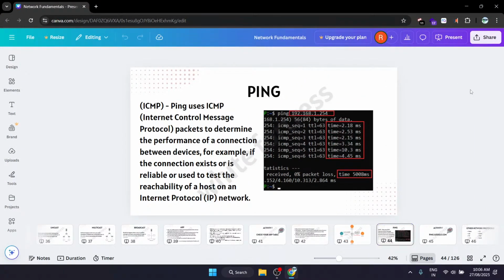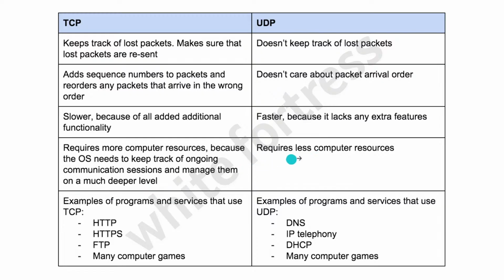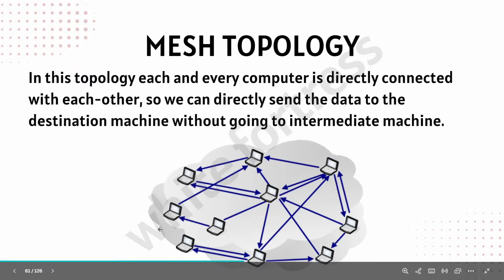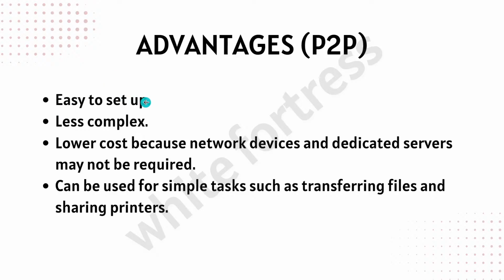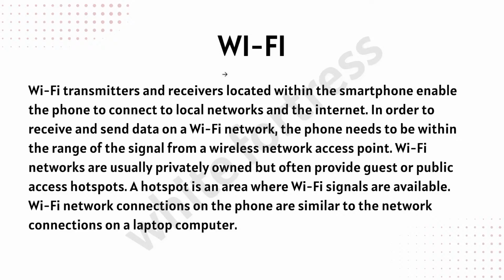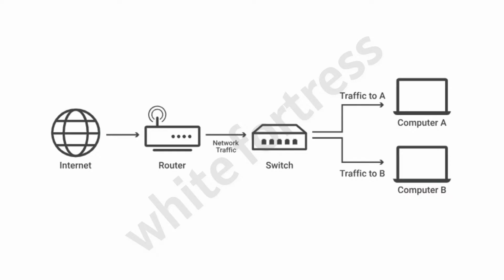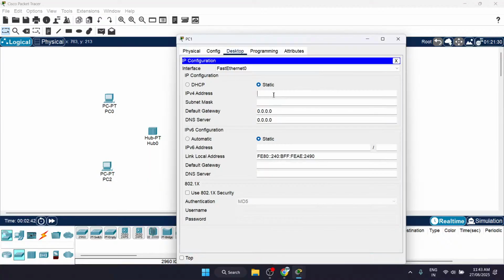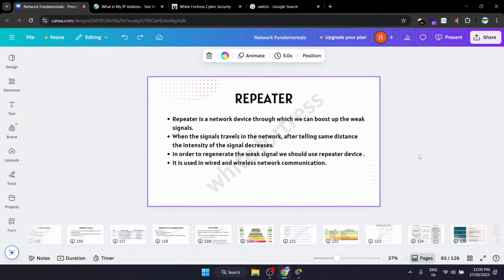🔴 Live CCNA Batch | Lecture 3 | Introduction to Networking | CCNA 200-301 Training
🔴 LIVE: CCNA - Journet to Network Engineer (Beginner to Advanced)
⏰ 10:00 AM – 12:00 PM (IST)

Welcome to Lecture 3 of our Live CCNA Batch 🚀

In this session, we’ll cover the fundamentals of networking – the foundation you need to start your CCNA 200-301 journey. Whether you’re a beginner or preparing for certification, this lecture will set the base for your success in networking.

What you'll learn:

🔹Importance of Networking in IT
🔹Types of Networks (LAN, WAN, MAN, WLAN)
🔹Devices in Networking (Switch, Router, Hub, Firewall)
🔹OSI vs TCP/IP Model Basics

🔹Network with other learners and cybersecurity professionals